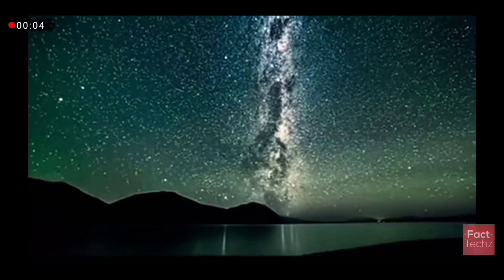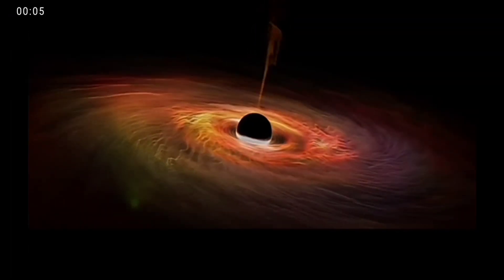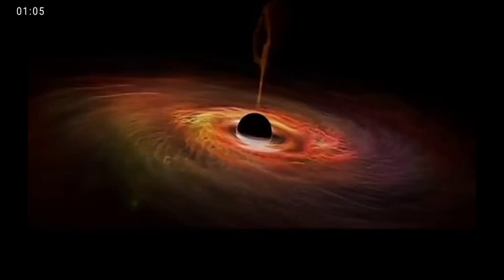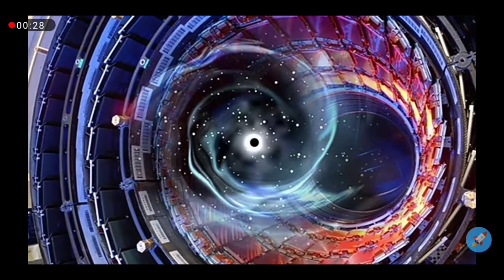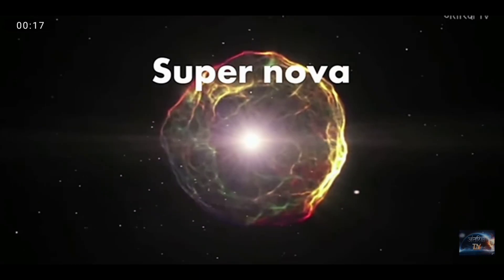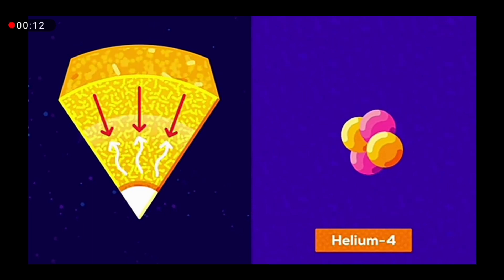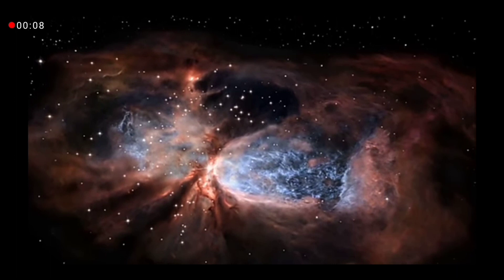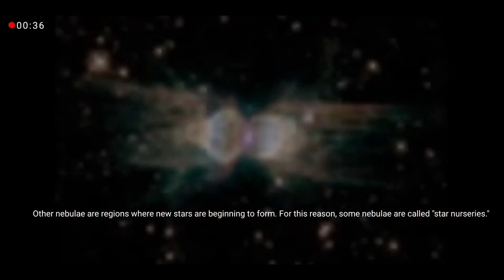P17 : Shreya Gupta | Incredible elements of universe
The motive of this presentation is to know about our mysterious universe. As we all know our universe is weird.Just look outside and you'll see all manner of strange, self-reproducing flora and fauna, crawling upon a blue ball of semimolten rock covered in a thin, hard shell and blanketed by a tenuous film of gases. Yet our own planet represents a tiny fraction of the peculiar phenomena that can be found lurking throughout the cosmos, and every day astronomers turn up new surprises. In this gallery, we take a look at some of the most Incredible elements of space. which have been sucking up scientific attention from very beginning. In this presentation we are going to discuss that part of universe where imagination stops and creativity of universe begins.They are violent, attractive, beautiful and mysterious. We are going to discuss about black holes and white holes, dark matter and dark energy, supernova and neutron stars and the most beautiful nebulas. They are somewhere in the universe from the very beginning and contributing in making this universe a weird and mysterious place. These are formed by some interesting phenomenon which can't be properly explained by physics. So, let's dig deep into these incredible elements of universe.